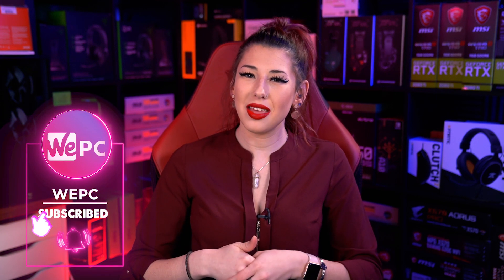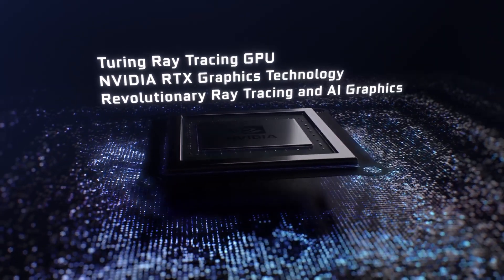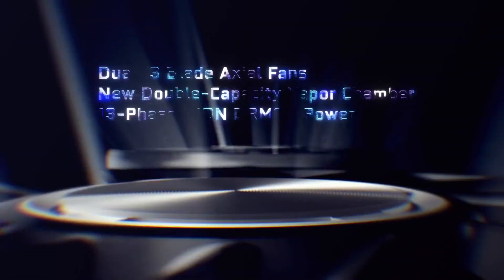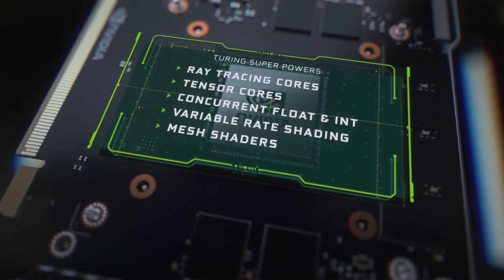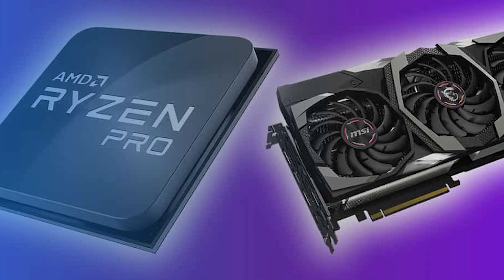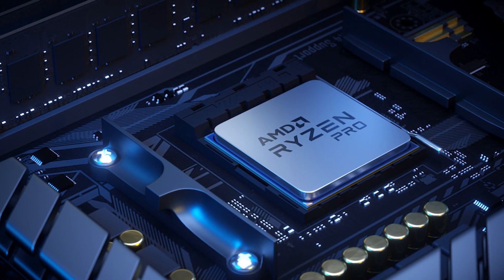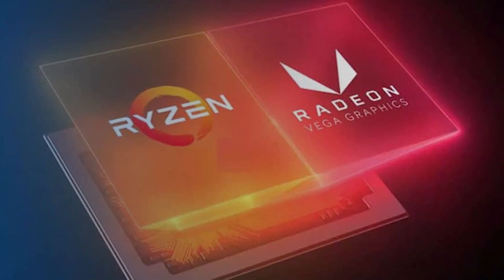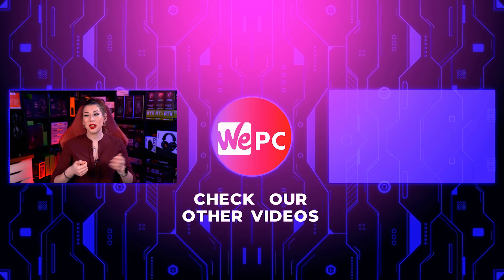What's The Difference Between A GPU And A Graphics Card 2021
In this video, Sarah talks us through What's The Difference Between A GPU And A Graphics Card?